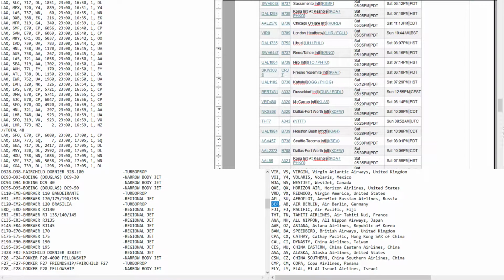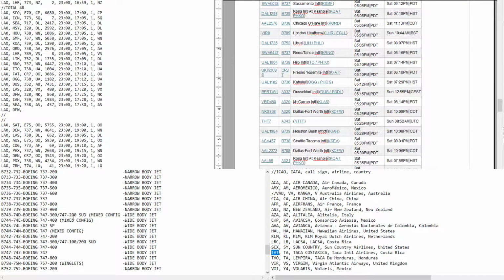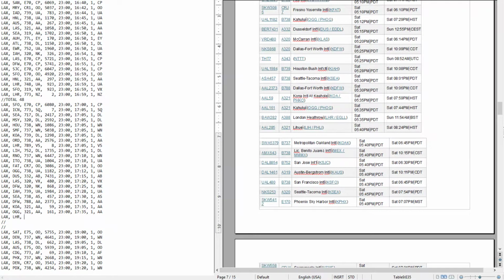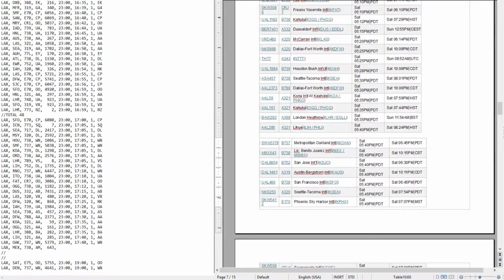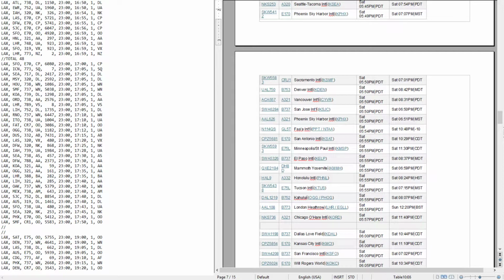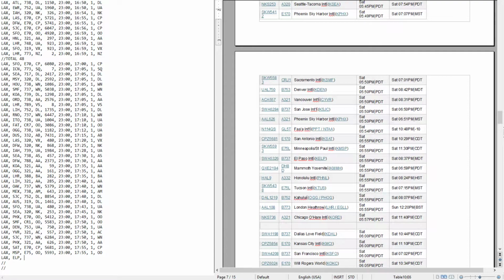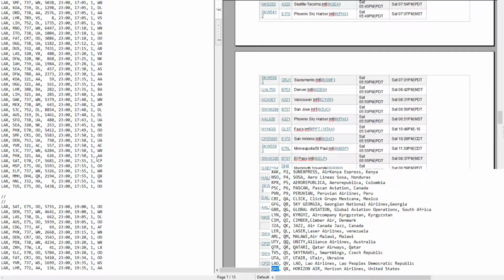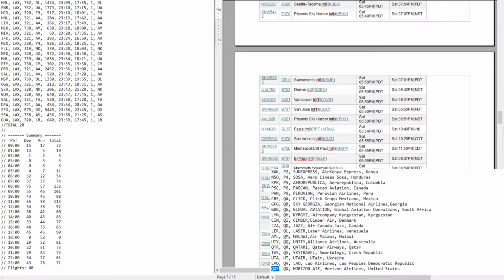Creating/Editing Schedules: Tower!3D Tutorial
Hello everyone, I am back! Need to get a bit of schedule work done on LAX, and since been some questions about creating and/or editing schedules figured I'd give a quick tutorial on it (and hopefully not mute myself this time)